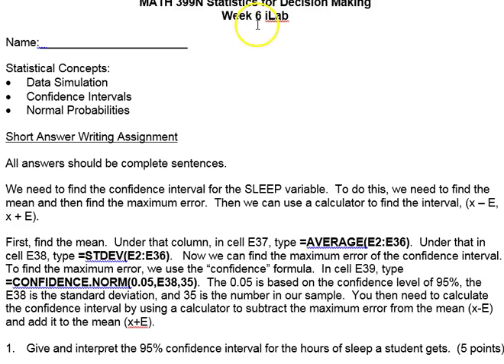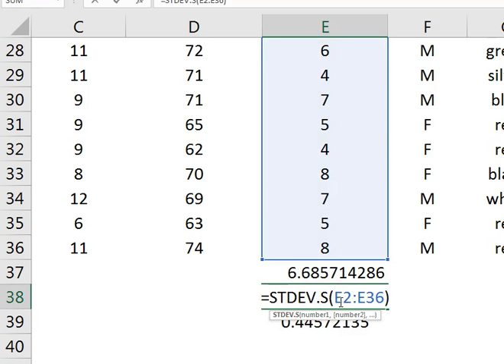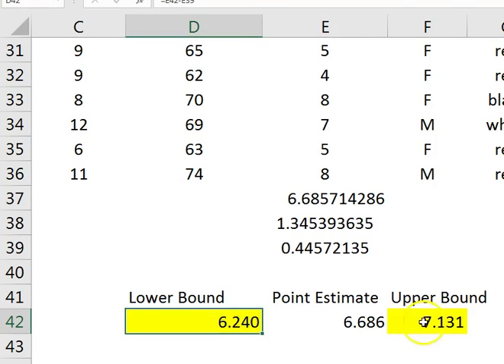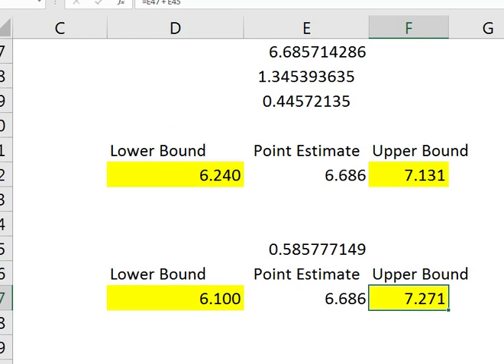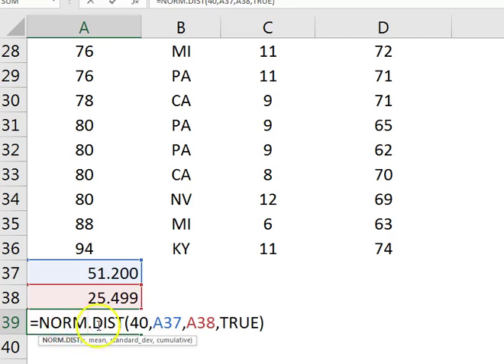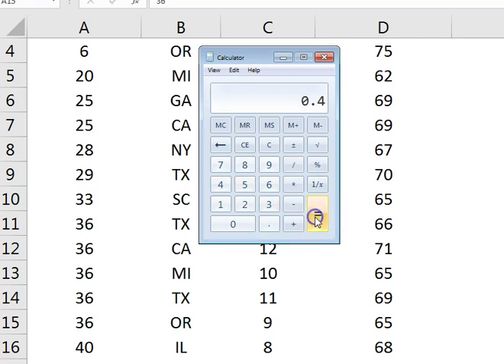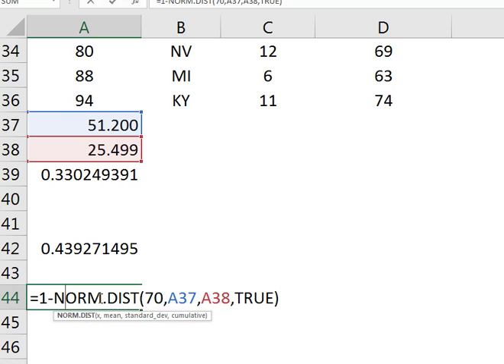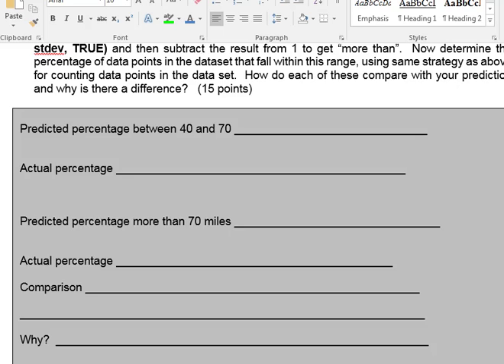Week 6 Lab - Excel Demonstration 399